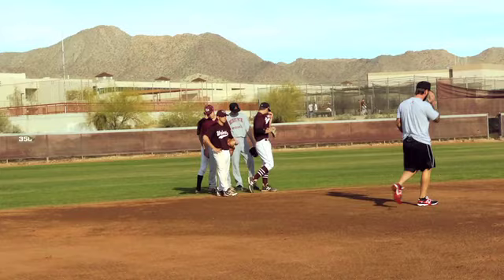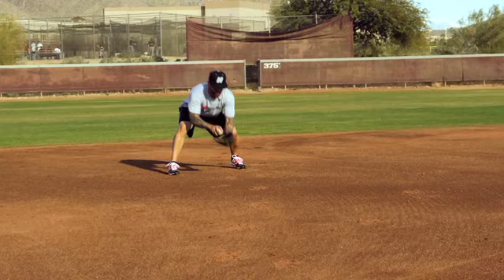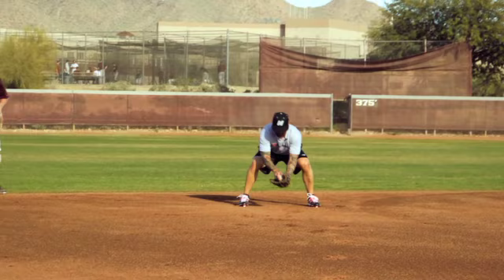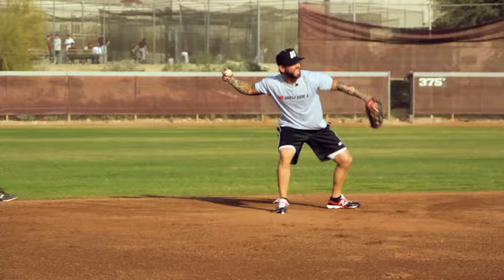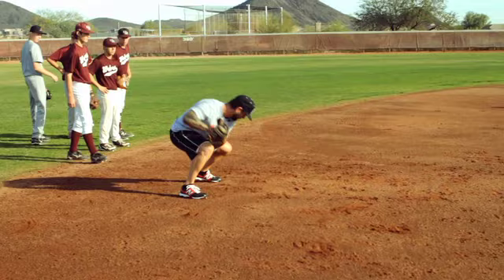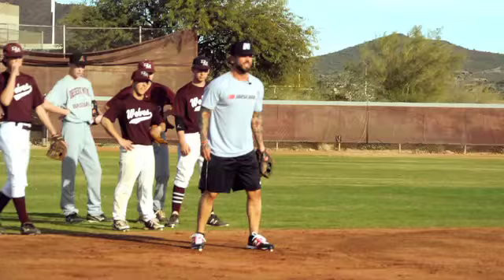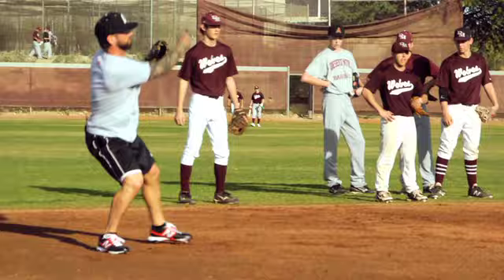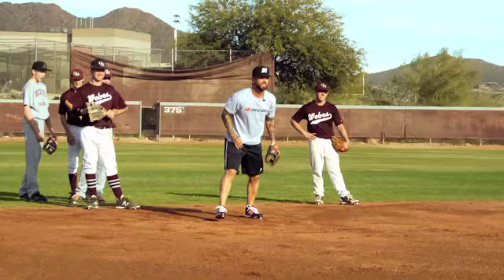How to Field Double-Play Balls MLB Infielder Ryan Roberts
MLB infielder and former college SS Ryan Roberts provides key points for the most important aspects of fielding a double-play ball.